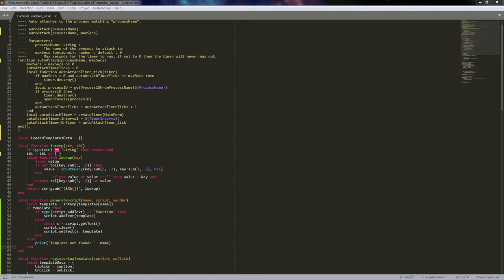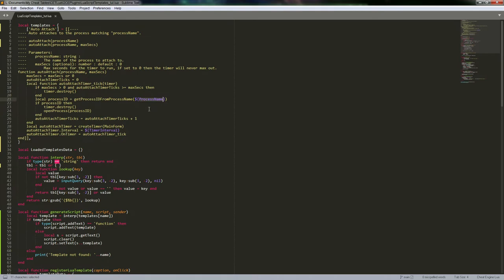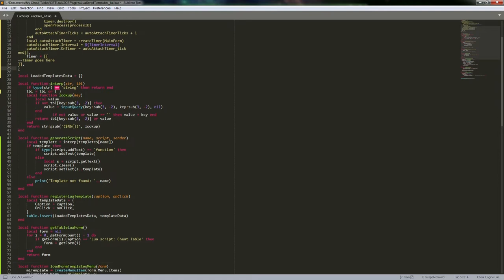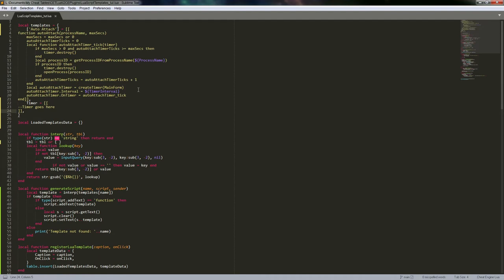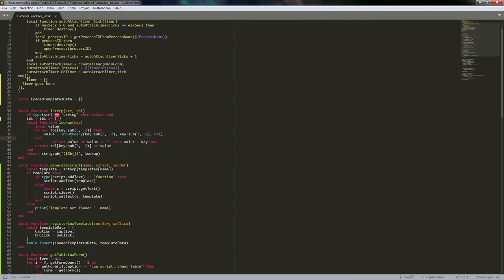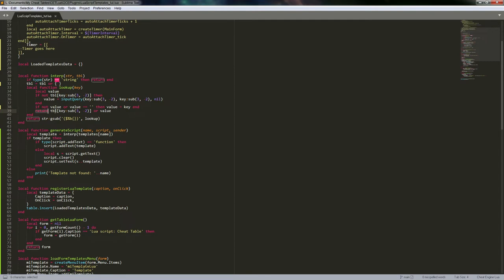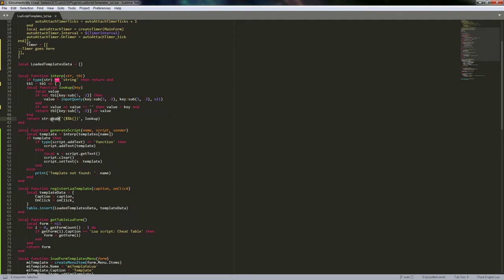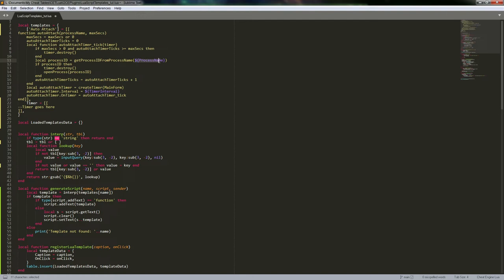Cheat Engine Lua Templates Extension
In this video I go over making a Cheat Engine Lua templates extension.

My templates engines are in the extensions section not the tools section, I state it wrong in the video.